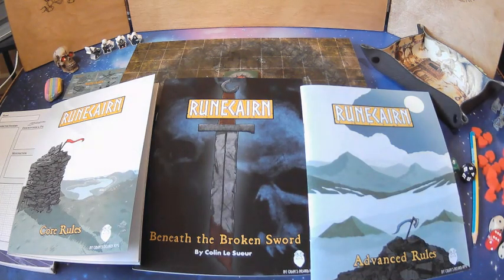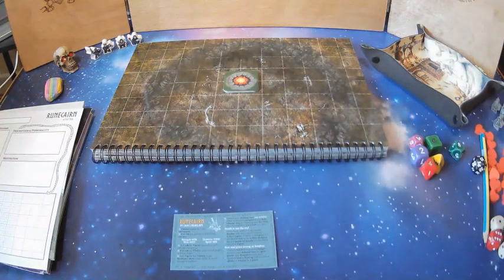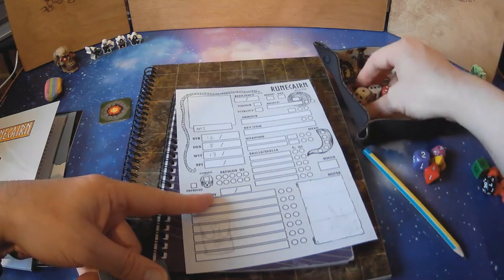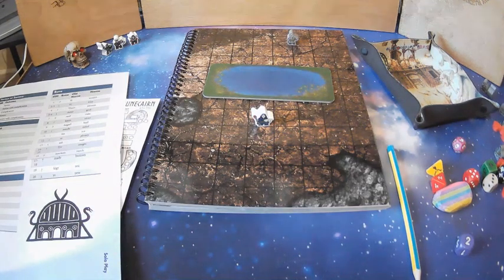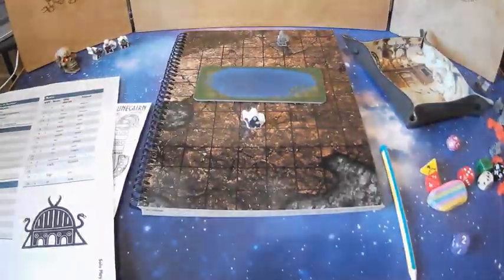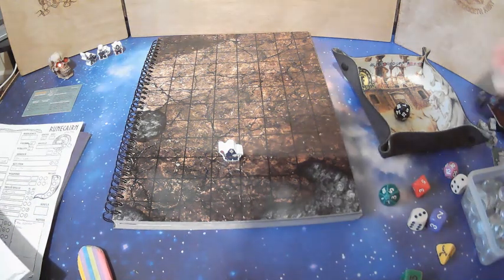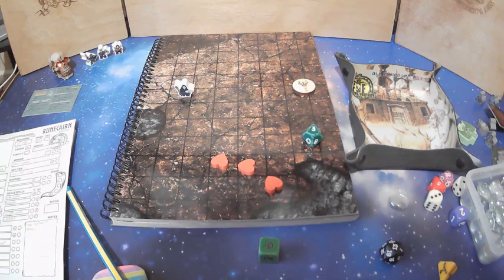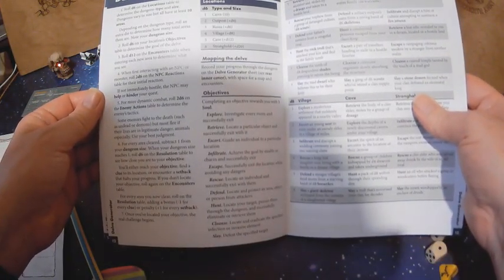Beneath the Broken Sword - Runecairn Solo Role-playing part 1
Ari the Seer awakens beside a bonfire in a mysterious cave with few memories of the past.
Runecairn also has tables for personalizing your hero: Ari is Lanky, has Smooth Skin, Wavy Hair, a damaged Face, he speaks Bluntly, he is ambitious but also Vengeful.
Beneath the Broken Sword is a  pre-written introductory adventure but in a future video I will use the Delve Generator included in the Advanced Rules.
All three of the Runecairn books I used are also available in one volume called Runecairn Wardensaga.
Runecairn Core Rules, Runecairn Advanced Rules (which includes the solo rules), Beneath the Broken Sword (introductory adventure), The Big Book of Battle Mats, Meeples of Might, Meeples of Menace, Quest A Time of Heroes (for the bonfire, pool and tree).